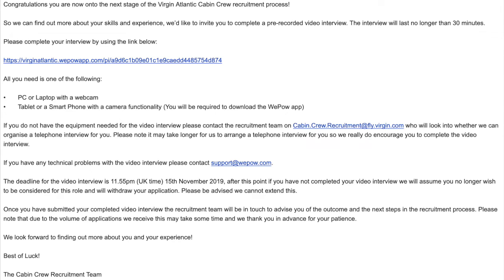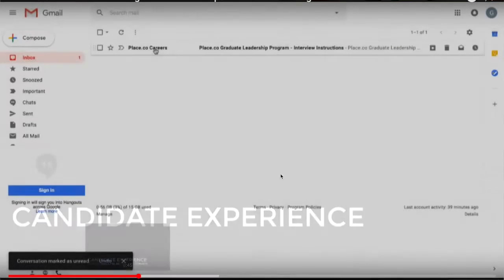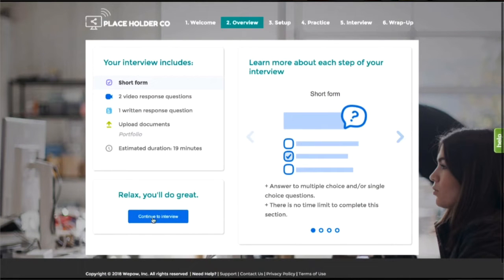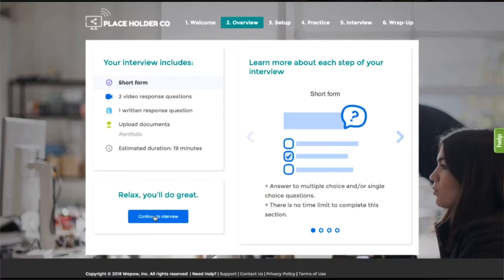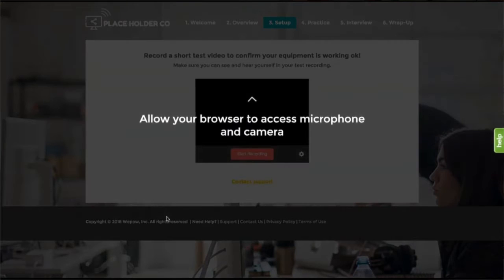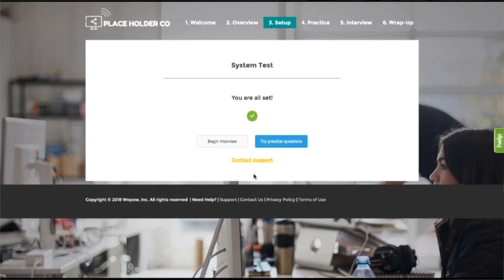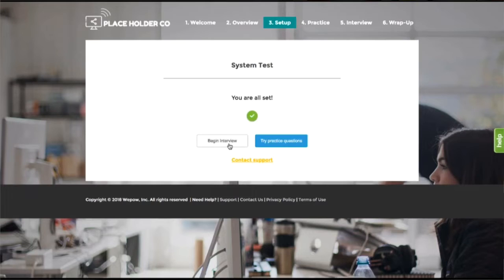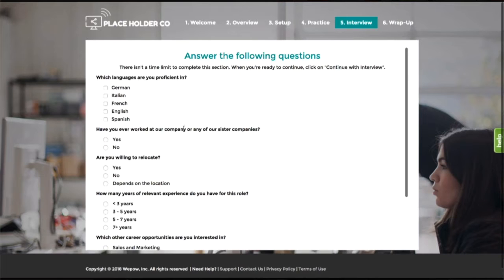Cabin Crew Virgin Atlantic Video Interview Process & Questions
Nidhi Belani, ex Singapore Airlines Leading Stewardess and Rank Trainer takes you through the details in this series